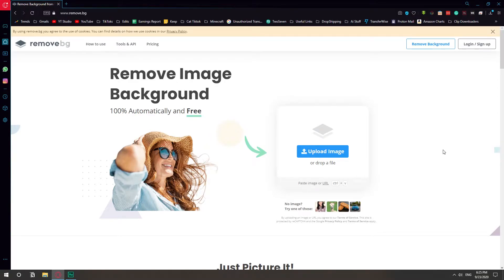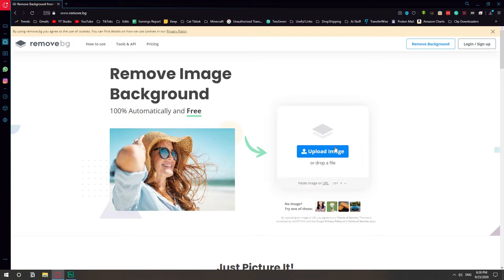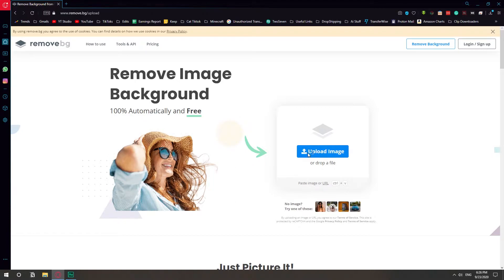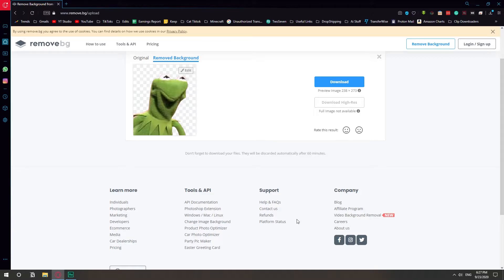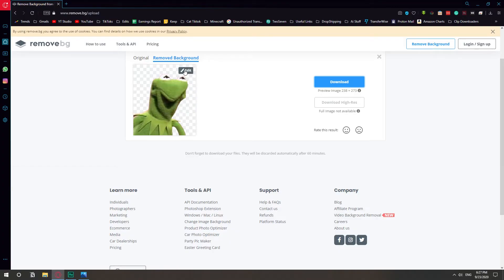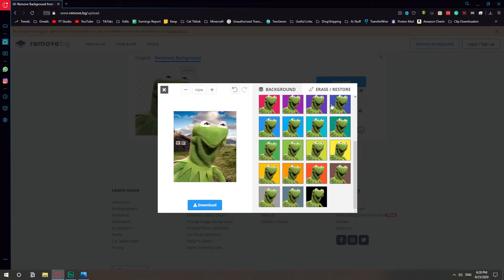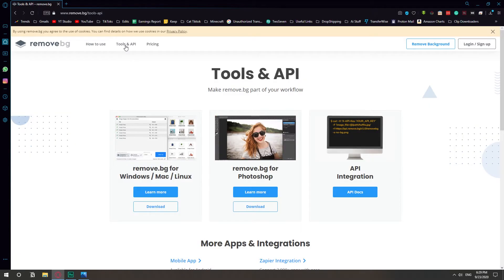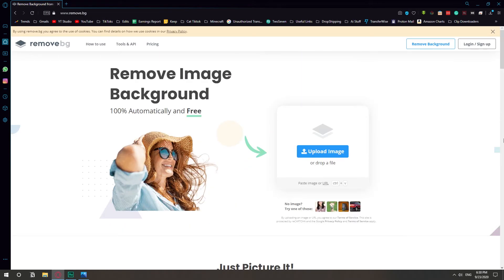How to Remove Background From Image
In this video, I show you this powerful tool that uses artificial intelligence to remove the background from your images and it does it extremely fast. This is a process that normally takes me at least 10 minutes and up to half an hour, and this does it in the blink of an eye. Amazing tool!